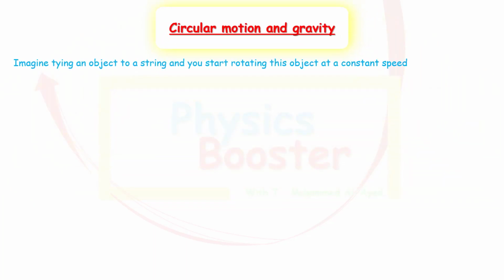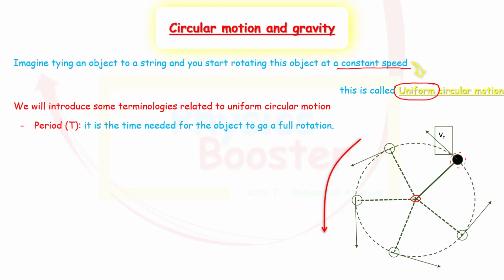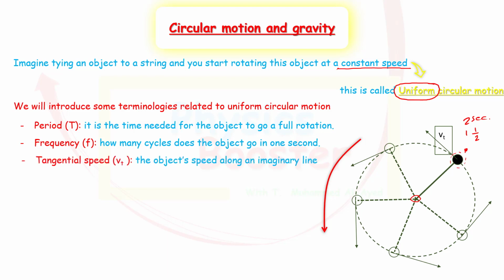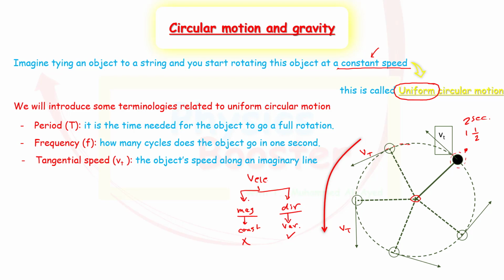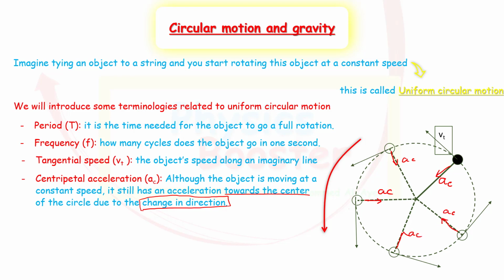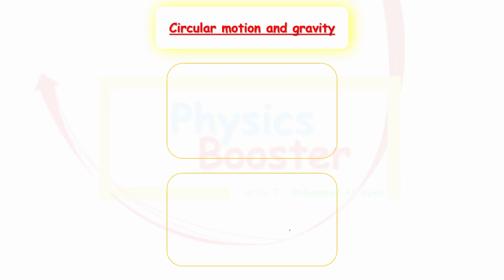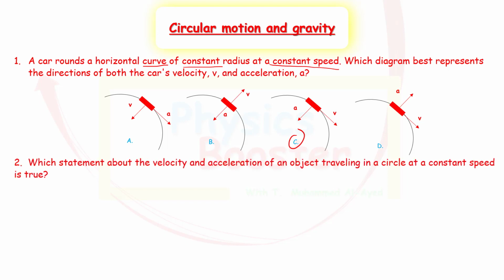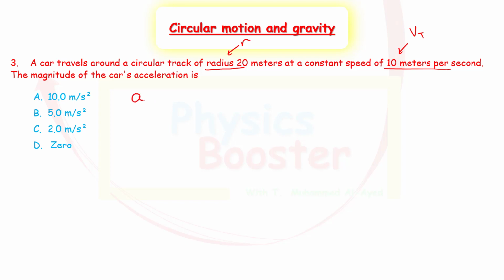ACT Physics| 6.1 CIRCULAR MOTION